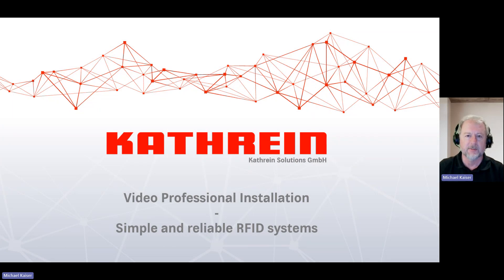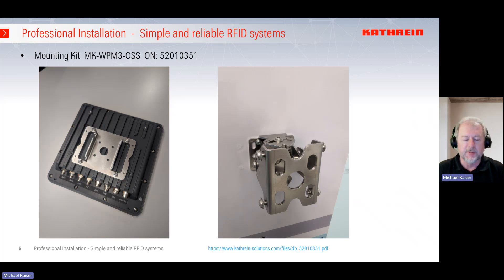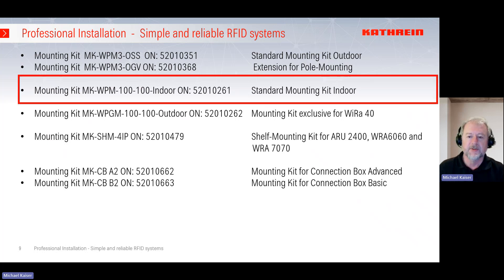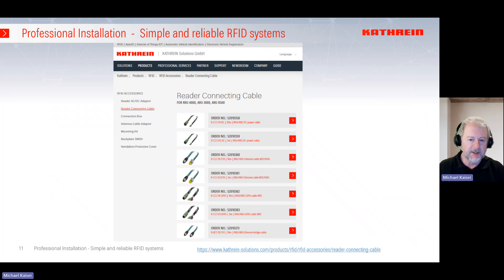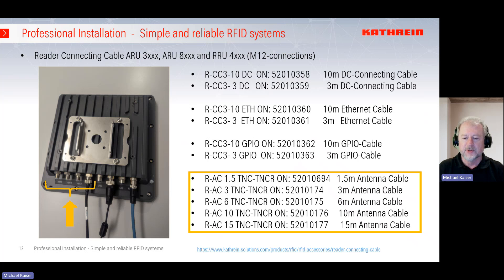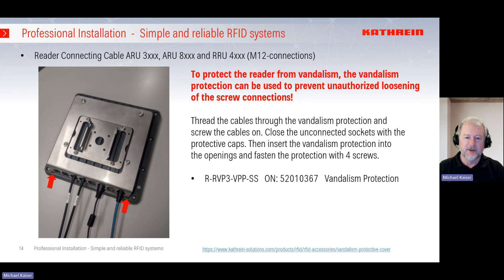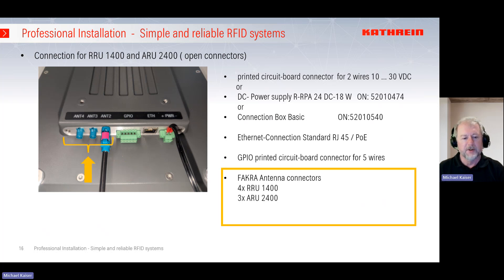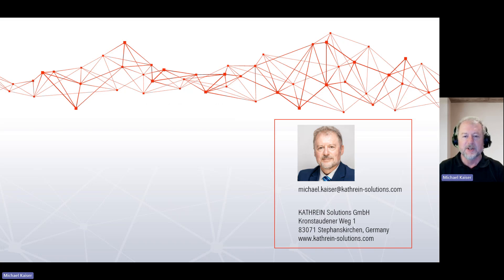Professional installation! - The easy way to reliable RFID systems!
Short info:
This video shows how easy it is to install the Kathrein RFID Reader and antennas to build robust and reliable RFID systems with Kathrein RFID accessories.

Content: What accessories are available for the Kathrein RFID components and how is it used in a targeted manner?

Which mounting sets are available for Kathrein RFID products?
It is shown how the mounting sets differ and what advantages they offer!

Readers must be connected to the power supply, the Ethernet and possible actuators and sensors. Kathrein offers suitable cables in 3m and 10m lengths as standard. The advantages and applications are explained for the different variants.

Antenna cables of different lengths allow the distances involved in the respective application to be adapted, while at the same time enabling robust and high-performance RFID systems

Protective caps and vandalism protection enable high-performance RFID systems in outdoor areas.

The different power supply variants for the Kathrein readers are explained and the respective combinations of power supply and connection cable are presented.

Open connections are available on the reader side for the RRU 1400 and ARU 2400 readers. Kathrein also offers suitable components foA this and has prepared these readers for the simplest possible installation.